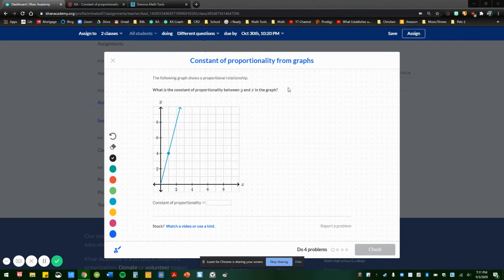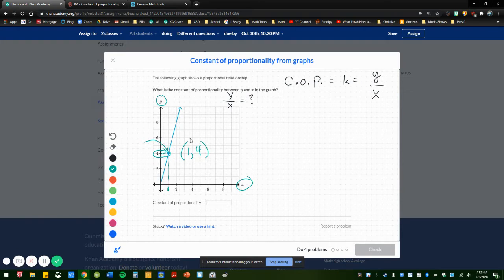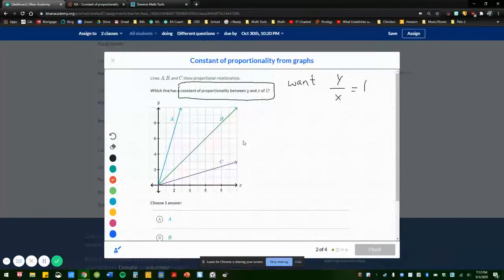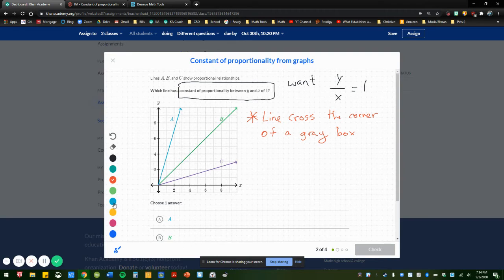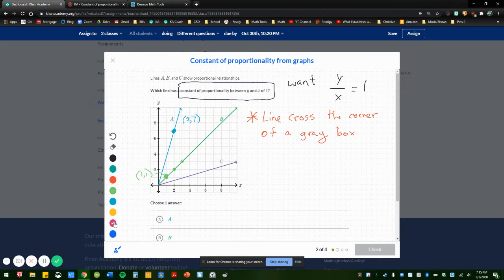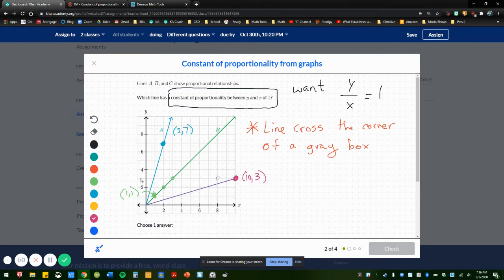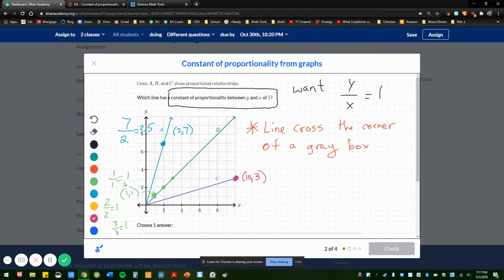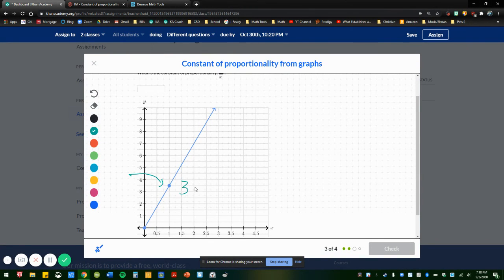KA - Constant of proportionality from graphs